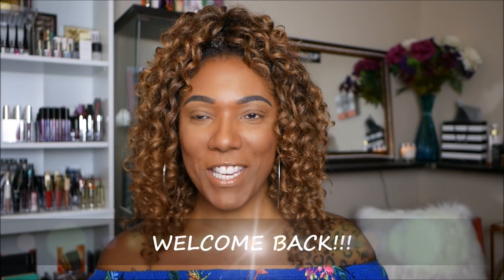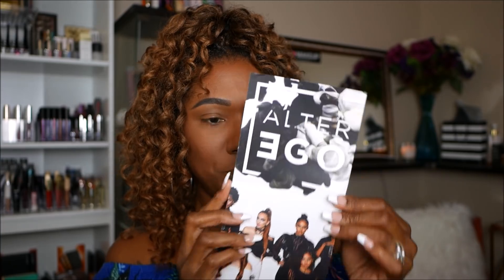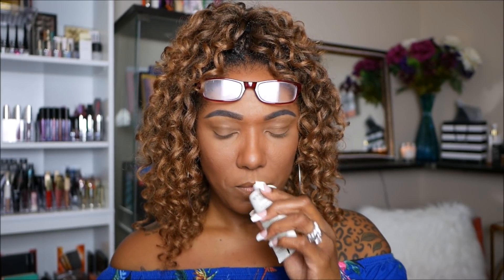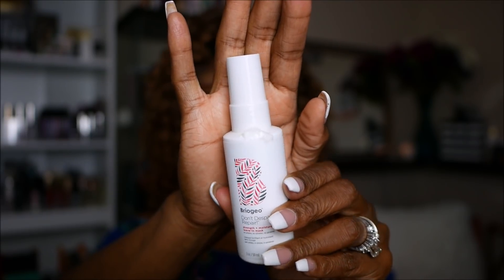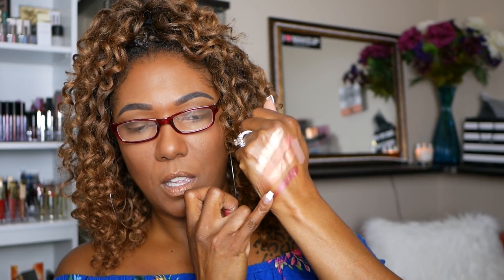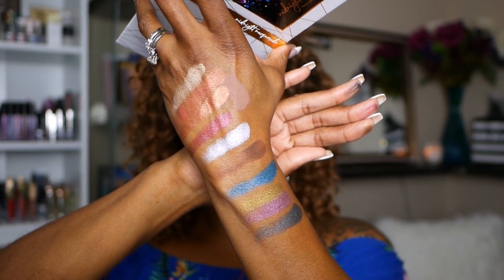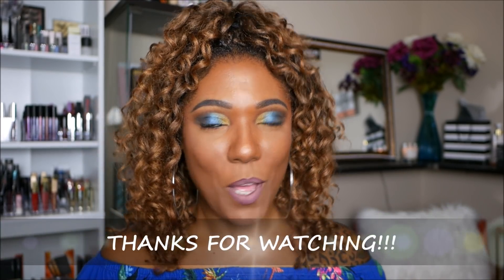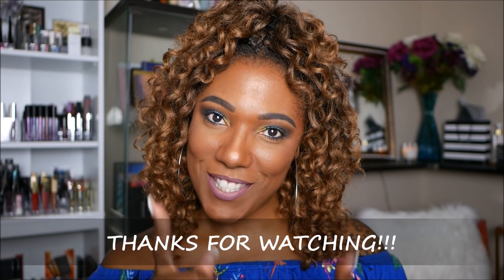Boxycharm October 2018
Hi Guys!!

Thank you for stopping by to check out my video for the October 2018 Boxycharm. These are just my thoughts and first impressions.